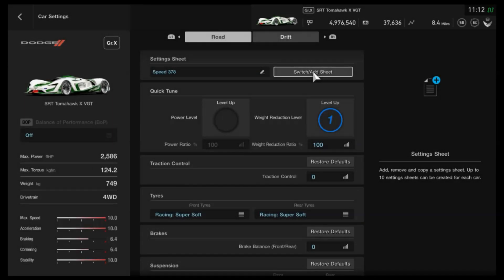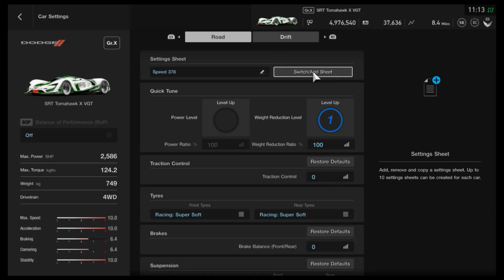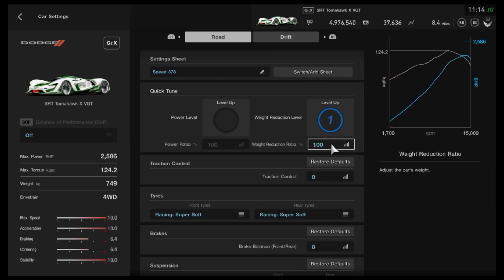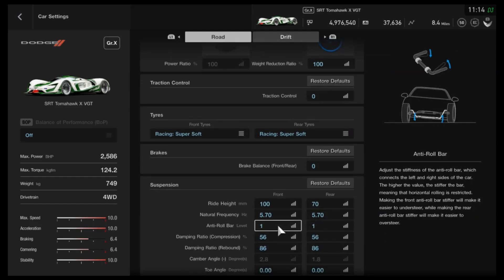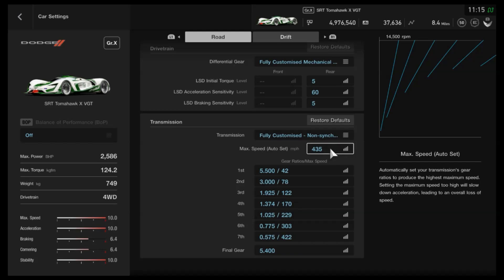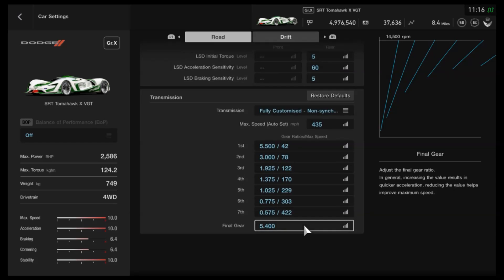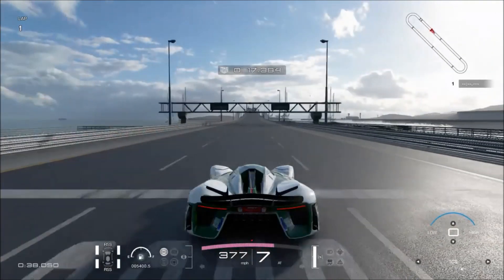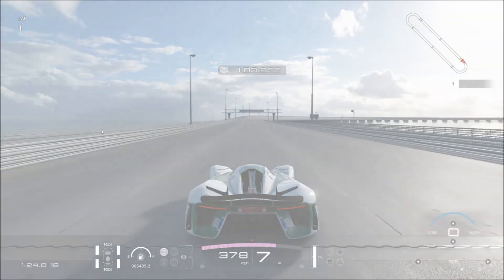GT SPORT : UPDATED Tomahawk X Speed Setup!!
Another speed build for Route X racing in GT SPORT, this time an updated build for the Tomahawk X since its speed dropped...

Click through at the end to see ALL of my GT SPORT tune setups...

PSN : CORRUPTED_DISC

- Ricky Pluskota - Nismonath5 - Ryan Maverick - Andrew Bossie - Maciel - Jacob Harper - Richel Seintje - John Hall - Steve Kirman - The Disciple - RaceHardRaceClean - The Disciple - Natsu -